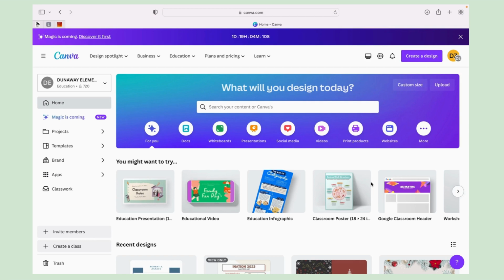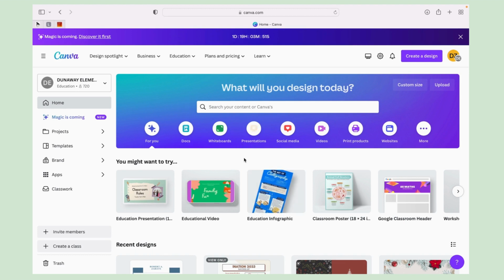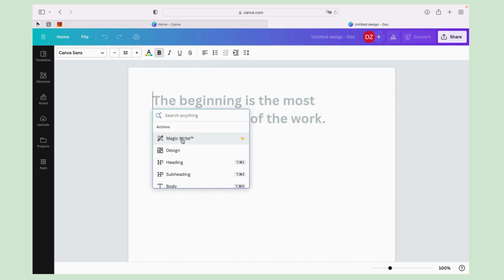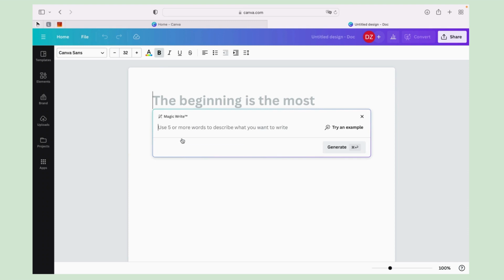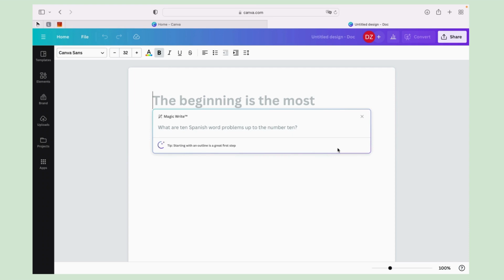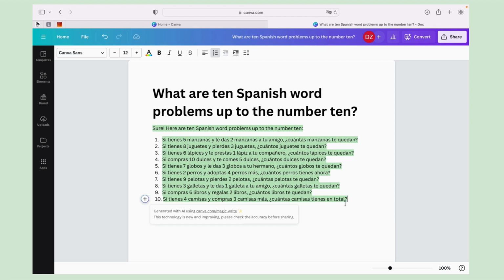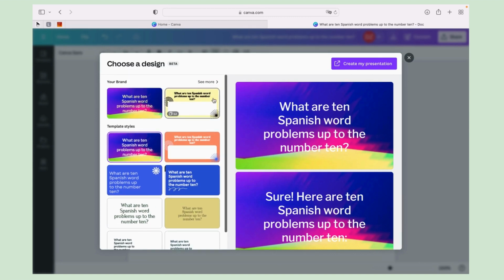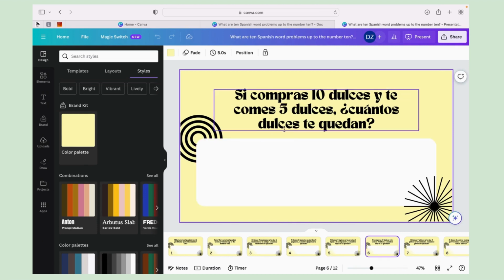Newsletter Tech Tip #2